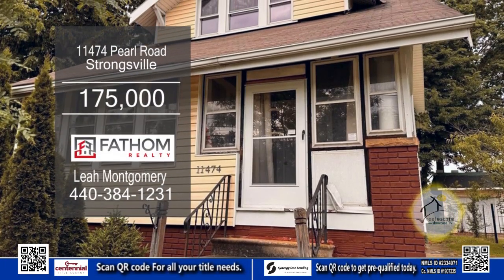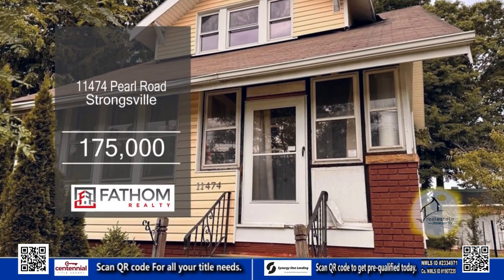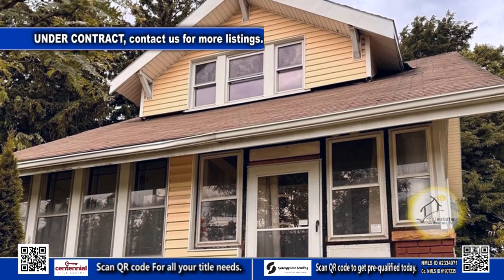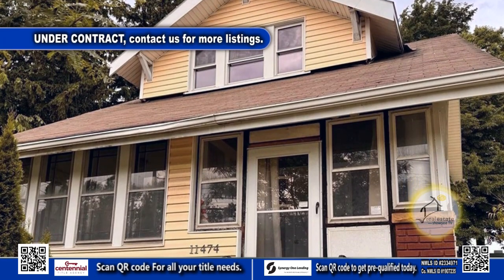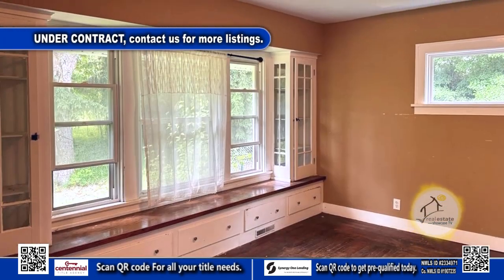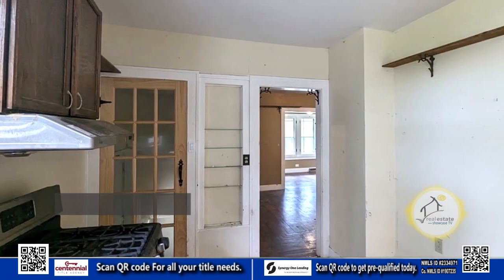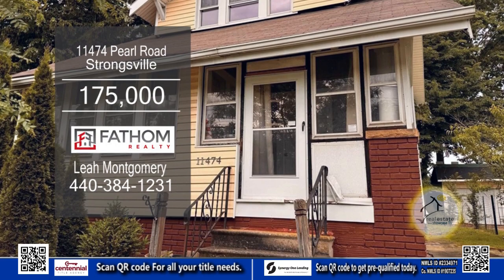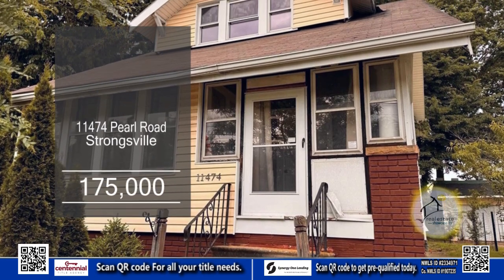11474 Pearl Road Leah Montgomery Real Estate Showcase TV Lifestyles